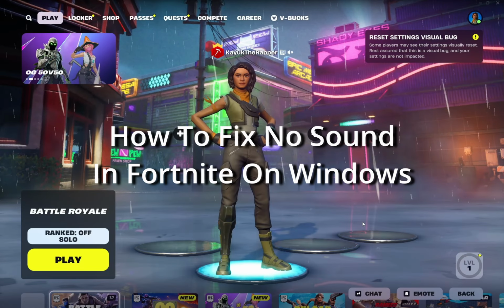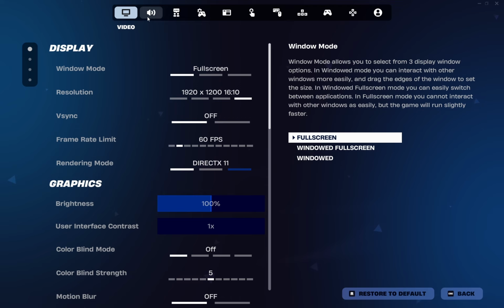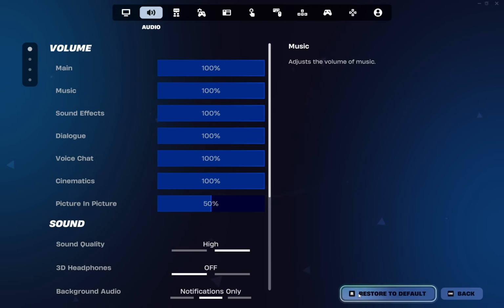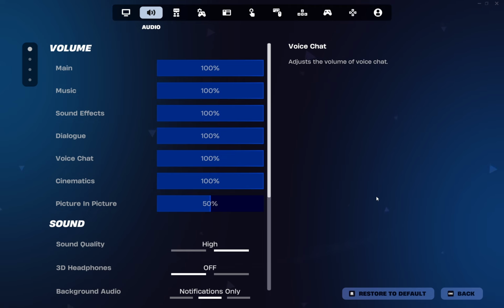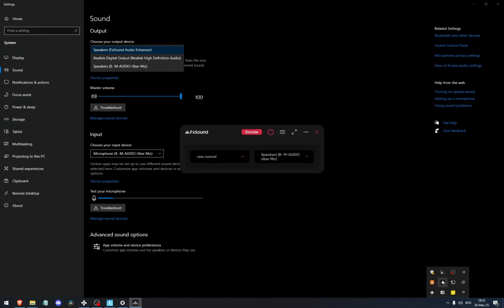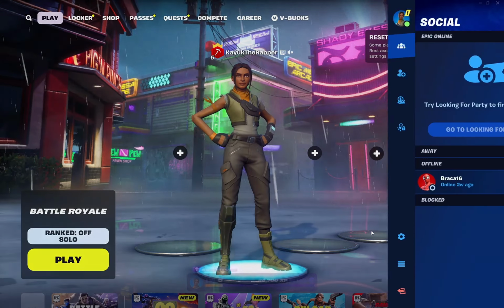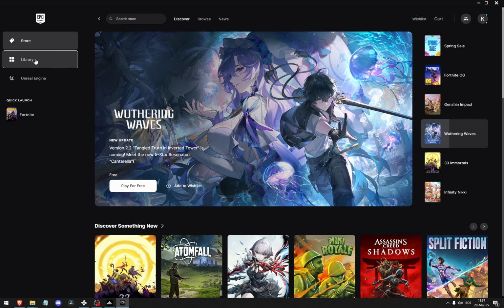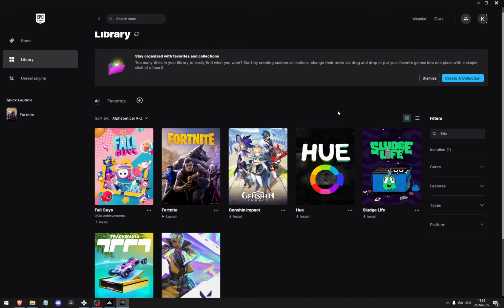How To Fix No Sound In Fortnite On Windows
In this video I show you how to fix no sound in Fortnite on Windows. If you want to learn how to fix not being able to hear anything in Fortnite on PC then this is the tutorial for you.